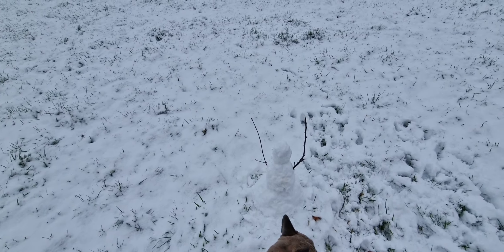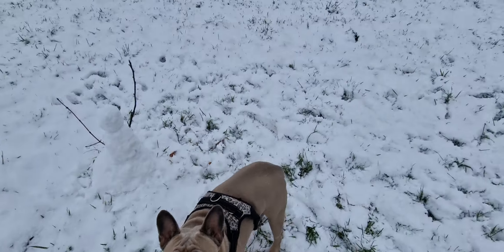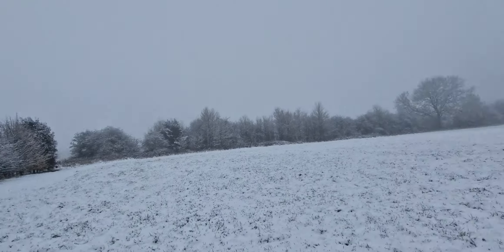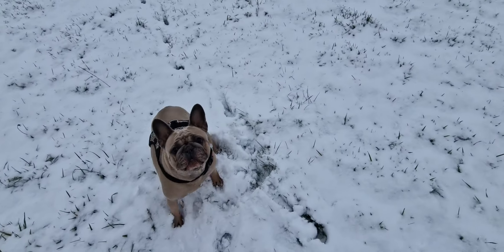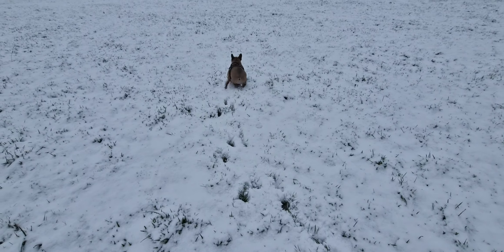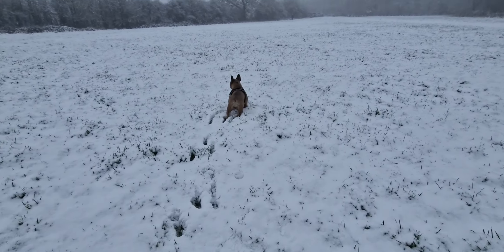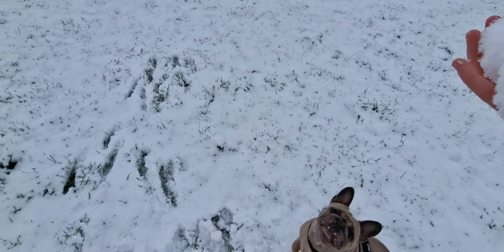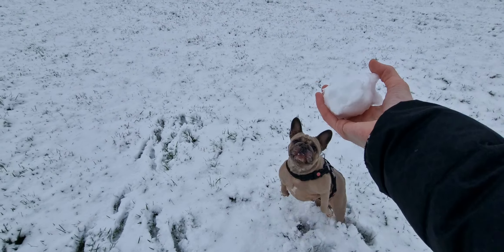Made a Snowman and eating snowballs - The Misty Moo Adventures